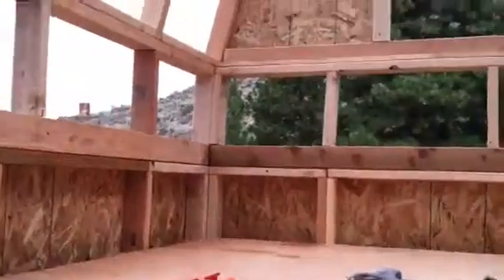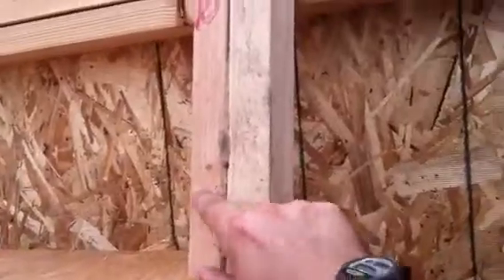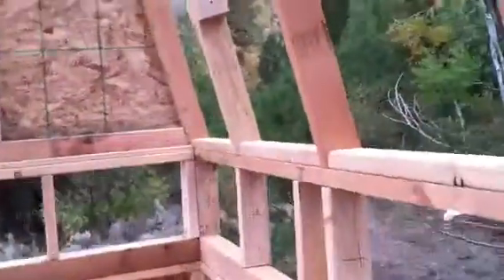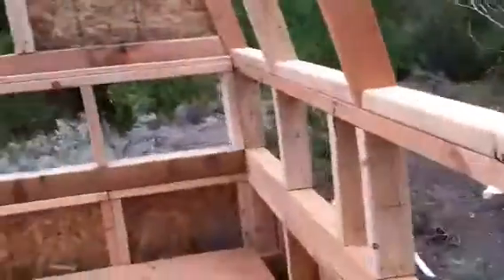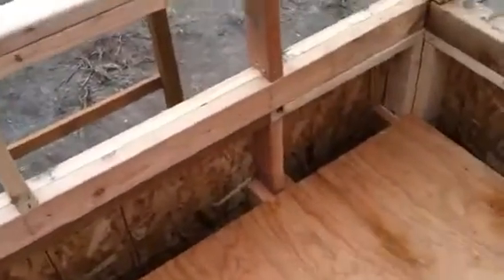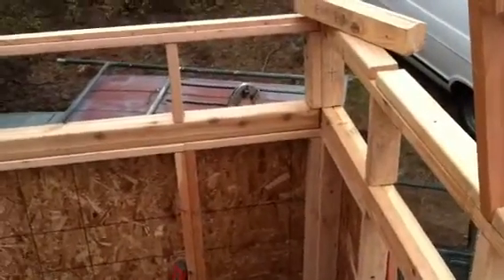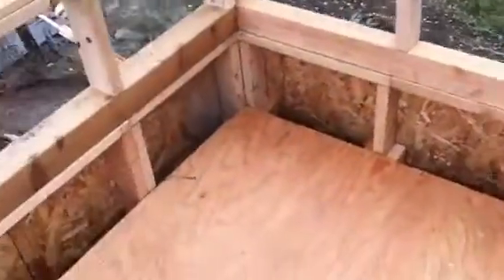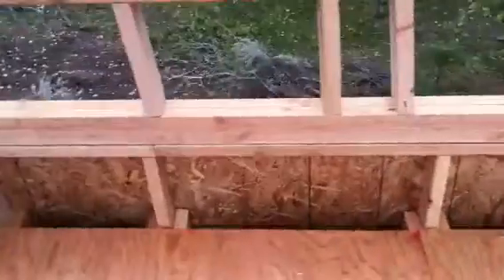Riser section to get loft cieling height high enough to stand in off grid cabin.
Showing the riser section which when combined with a slightly lowered floor and 2X4 instead of 2X6 floor supports gives a stand-up loft area in this structure.   The 2X4 second story floor supports would never be allowed on regular construction, but this building is engineered to start small and never have a connection to the grid in an urban area.   The floor supports are doubled up on each side of the wall supports, with added supports over the tops of the window framing down below.  They are then screwed and glued in place to provide firmness and reinforce the building, which is only 8 feet wide at this point and grows narrower at the top, but the gambrel roof design gives us 6 feet in width up to the top of the "wall" before we get to the main roof angle.   This is necessary due to the snow load expectations at this location, but I opted for more wood reinforcement rather than an A frame roof angle which takes away too much interior room.